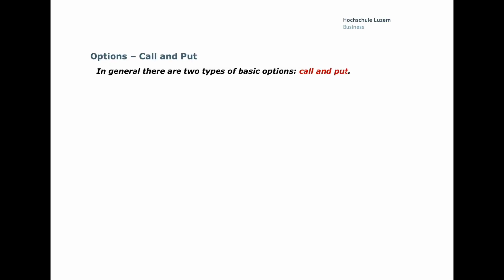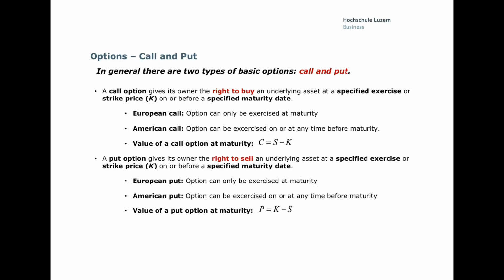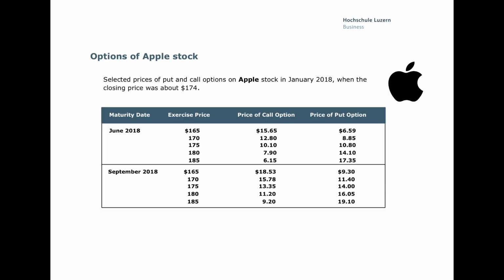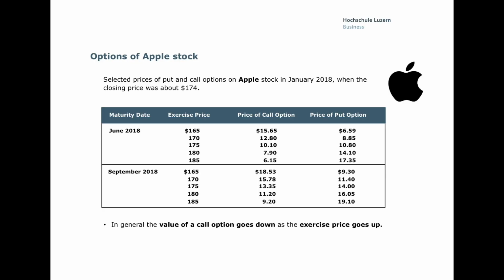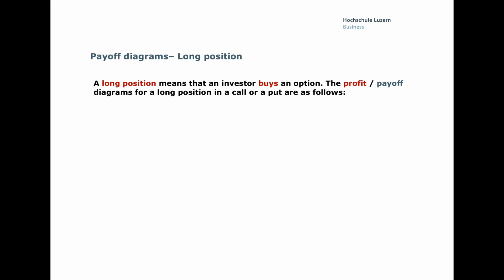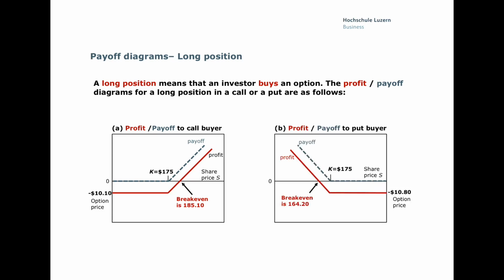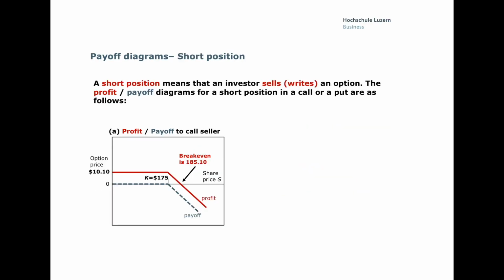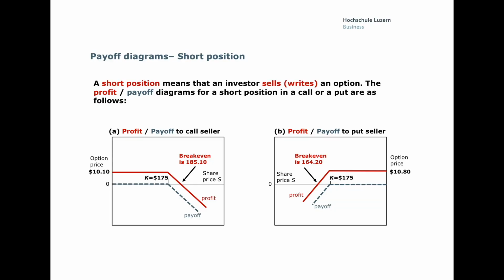Course 4 Lesson 1 Session 1